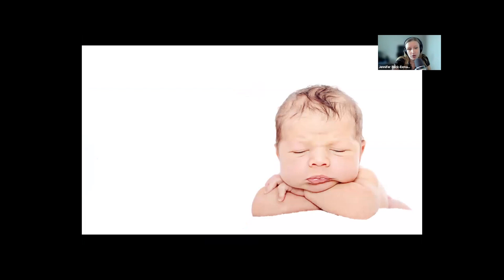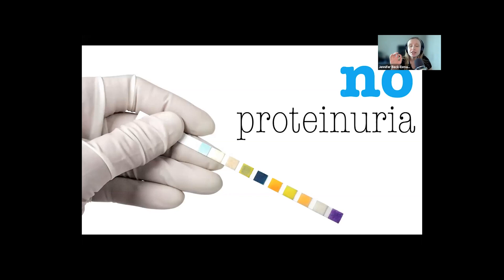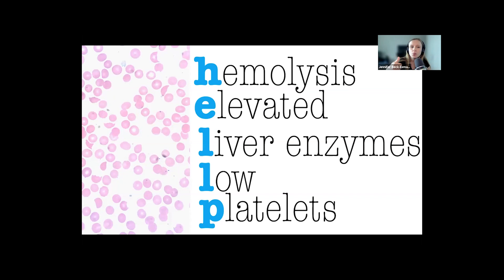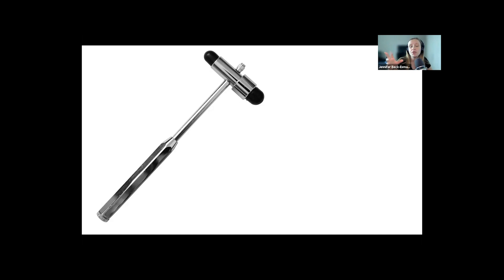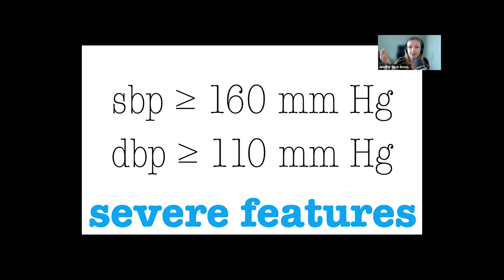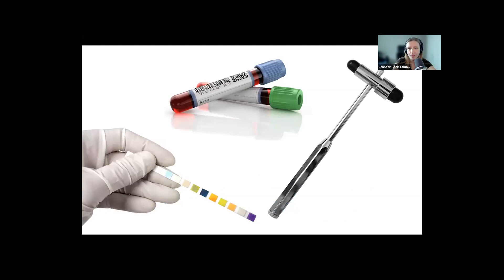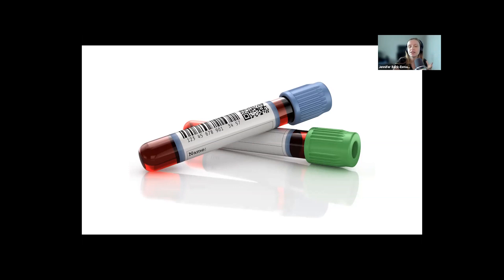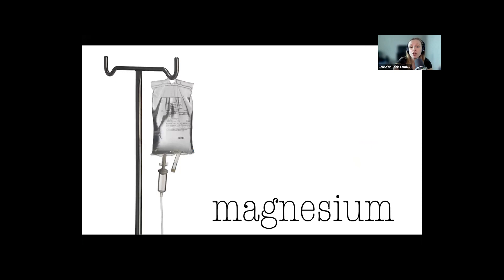Rebellion21: Under Pressure - Postpartum Hypertensive Emergencies via Jenny Beck-Esmay, MD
In this 14-minute presentation from Rebellion in EM 2021, Dr. Jenny Beck-Esmay, MD discusses postpartum emergencies including hypertension, preeclampsia/eclampsia and HELLP syndrome.  All of these entities frequently present through the emergency department, and failure to recognize these disease processes can lead to significant morbidity and mortality. This course will review the ED presentation and management of these disease processes.